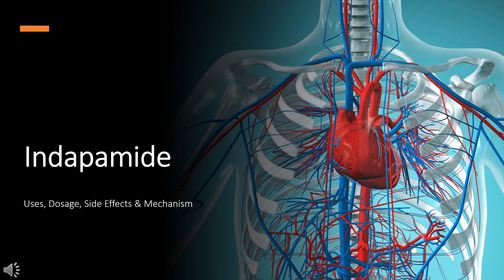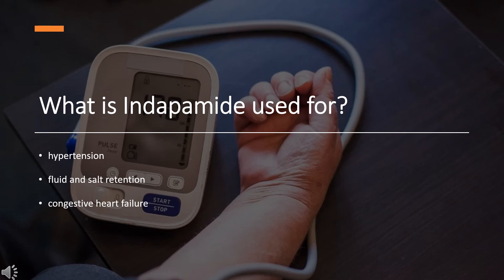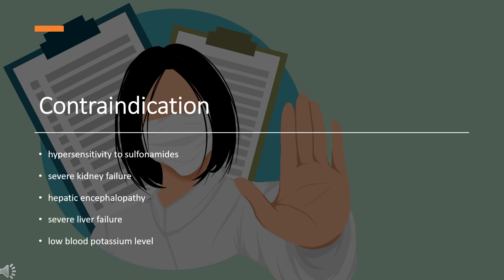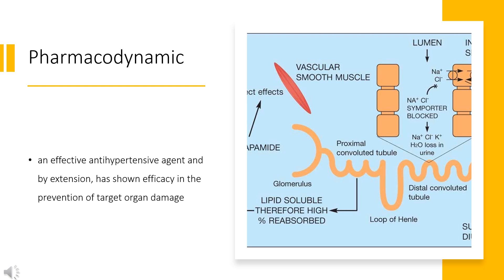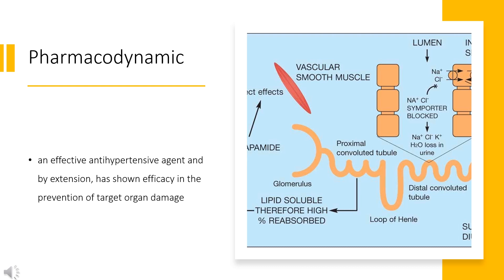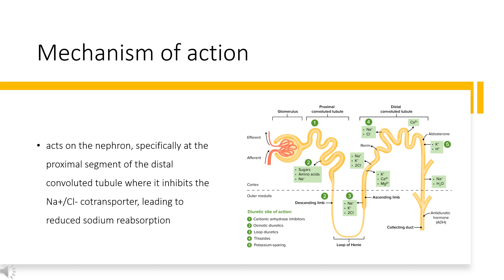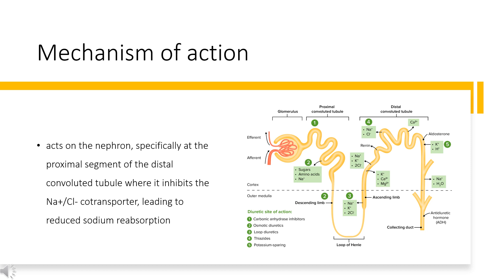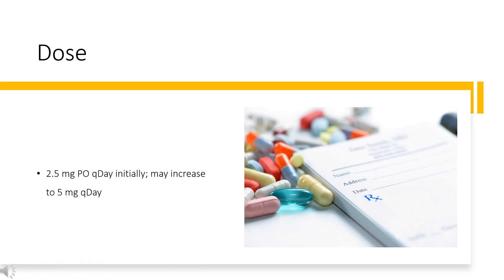indapamide | Uses, Dosage, Side Effects & Mechanism | Lozol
Indapamide is a thiazide diuretic used to treat hypertension as well as edema due to congestive heart failure.

In this video, let’s find found:
What is indapamide?
What is indapamide used for?
Contraindication
What are the side effects of taking indapamide?
How does indapamide work?
How to use indapamide?

📚 Sources / References
•  Medication information (uses, pharmacodynamics, mechanism of action, half-life):